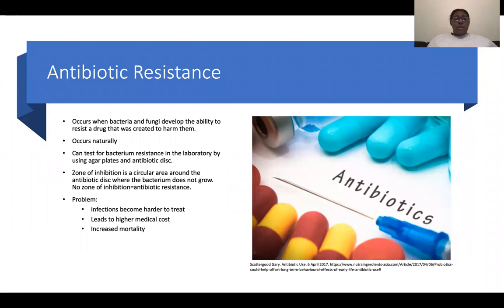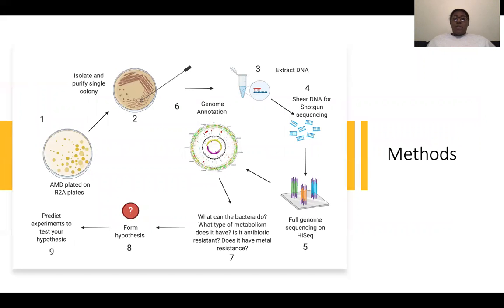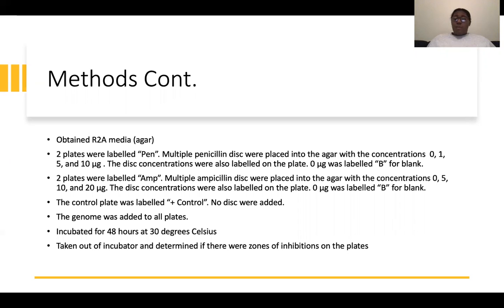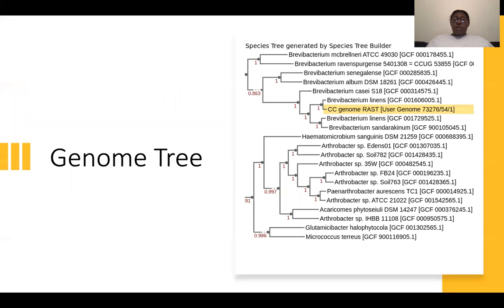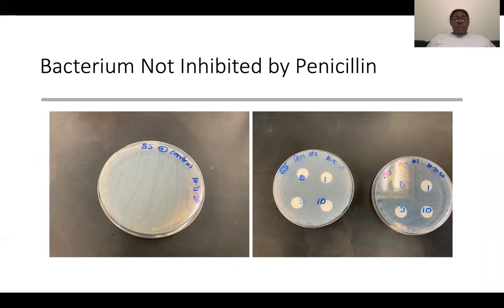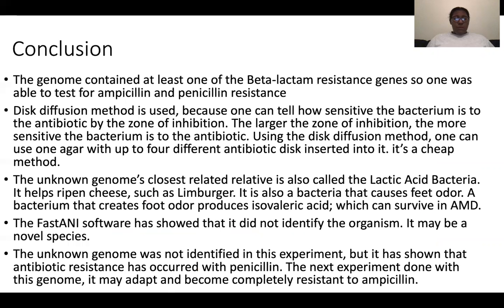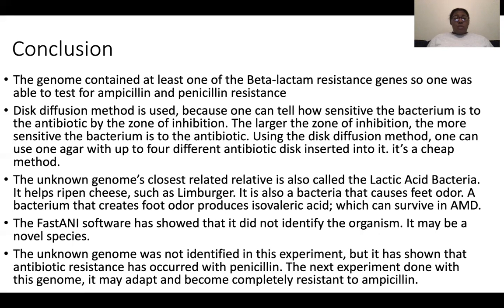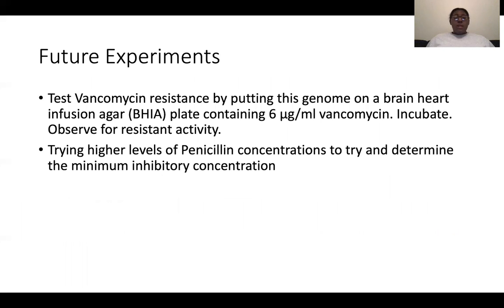Antibiotic Resistance Discovered in Toxic Environment – Chantel Carroll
A Class Project submission for Cal U's Creative Works and Research Event

Acid mine drainage is acidic water that is rich in heavy metals such as sulfide minerals. It is toxic to our aquatic animals and our plants. When sulfide is exposed to water and air, when together they form sulfuric acid. Sulfuric acid dissolves other metals that can be harmful from the rock that surrounds the lake, river, and/or stream. It then can be released anywhere where sulfides are exposed to water and air. Once acid mine drainage starts, microorganisms will then begin to live in the acidic environment; which is poisoning the environment. The bacterium used to conduct the experiment came from acid mine drainage. The purpose of this experiment is to learn what antibiotic resistance genes it has, and possibly even identify what it is. The bacterium was purified using the streak plate technique and the DNA was extracted from an overnight culture of the purified isolate. The DNA was sent out for shotgun sequencing. When the sequences were returned, one was able to learn more about the background of the unknown bacterium; including its closest related relative, which is Brevibacterium linens. Observing the genome, one was able to see that the isolated bacterium contained Beta-lactam, Vancomycin, and Macrolide; these genes are connected to resistance. Beta-lactam can be tested, and it can be determined if the unknown bacterium is resistant to ampicillin, penicillin, or both. Agar was made that includes the antibiotics ampicillin and penicillin. The genome was added to plates that include this agar. The plates were then incubated and then observed 2-3 days later to determine if bacteria have grown on the agar. If the bacteria were to grow on the ampicillin plate, then it is resistance and the same goes for if the bacteria were to grow on the penicillin plates. The results showed that the bacterium was resistant to penicillin, but not ampicillin. The experiment conducted is important, because antibiotic resistance is an important issue in society today. It leads to higher medical cost, and increased mortality. It is a major threat that we need to remain aware of; The risk of contaminated drinking water for humans may become a problem, along with reproduction of aquatic plants and animals may occur.